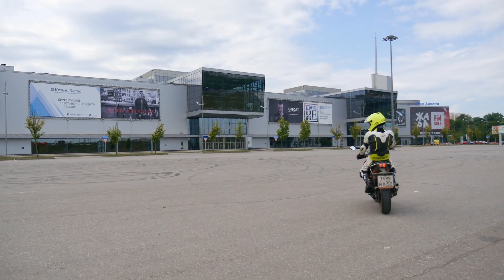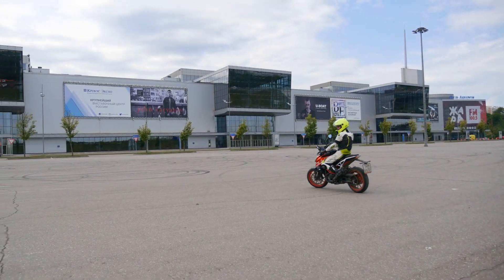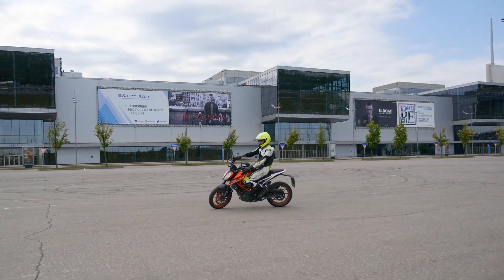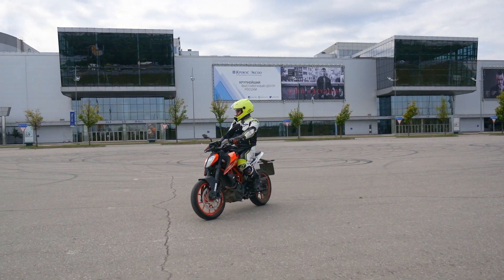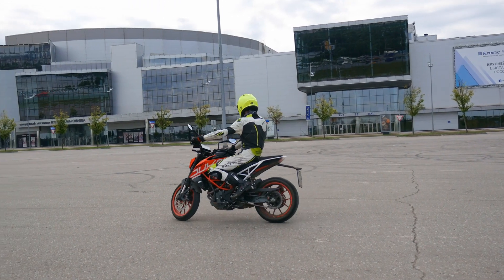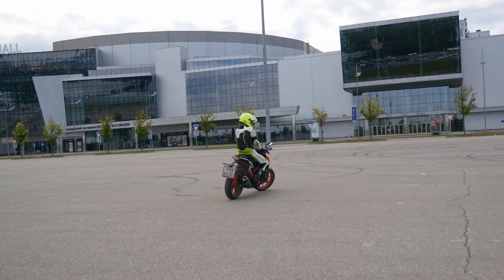Improve Your Riding INSTANTLY!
It's 1 quick tip for beginner riders, which instantly improves riding ability!